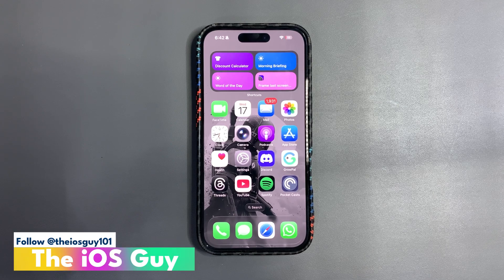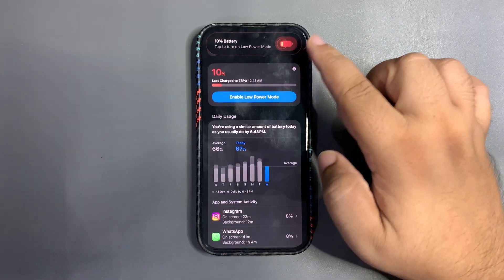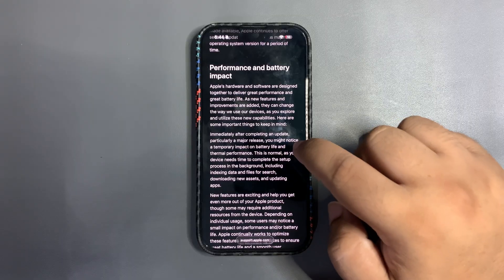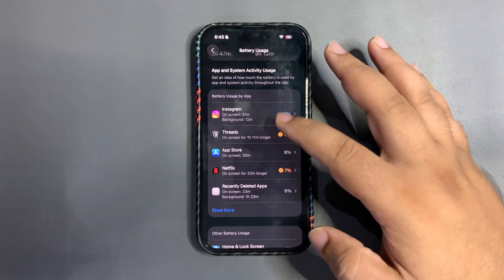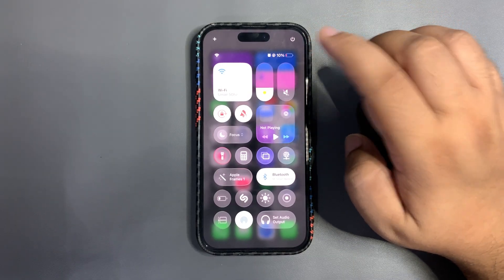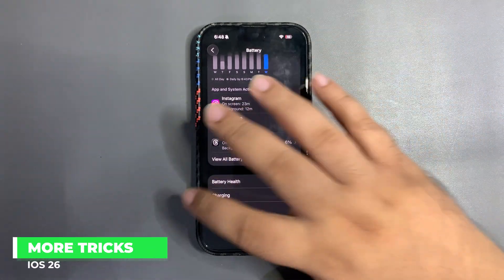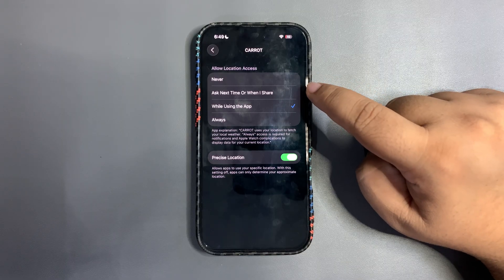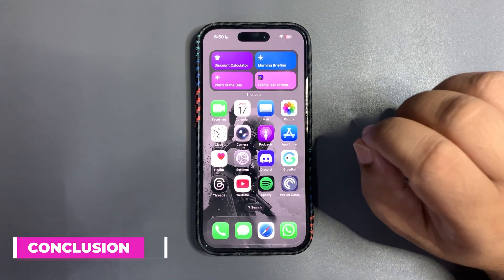iOS 26 Battery Draining Issue & SOLUTION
In this video, I talked about the iOS 26 Update
I talked about the iOS 26 Batter Draining Issue and How to Fix iOS 26 Battery Draining
I also talked about the Apple Take on this Battery Situation

Chapter
Intro 0:00
Battery Drain Issue 0:15
Battery Stats 1:13
Apple Take on This 1:51
Fix Battery Draining 4:20
Outro 8:01